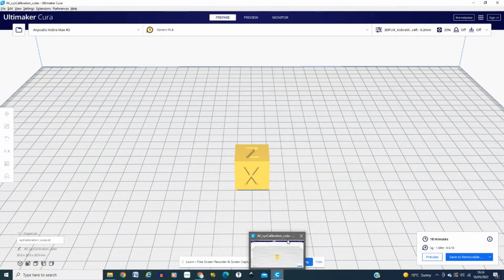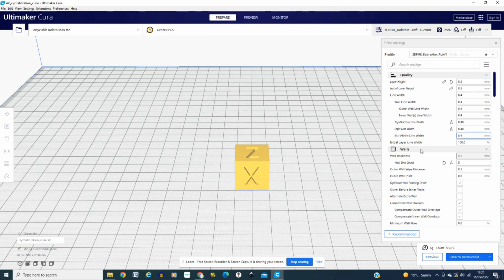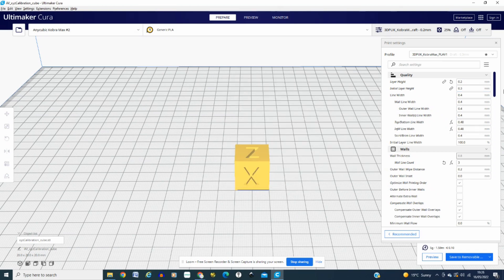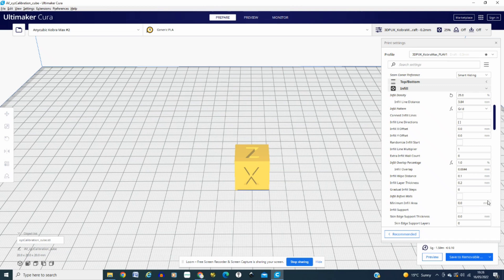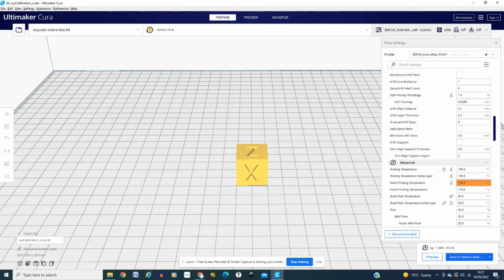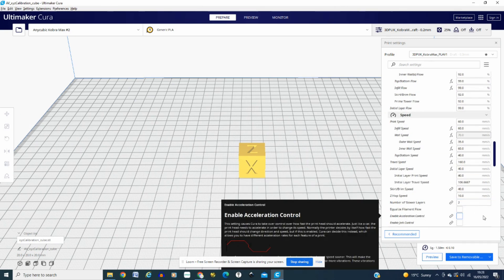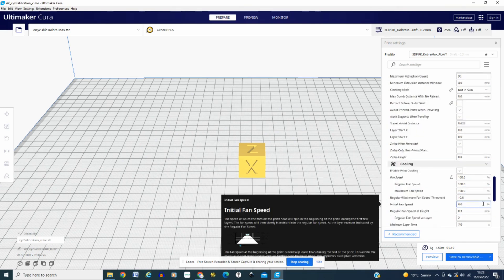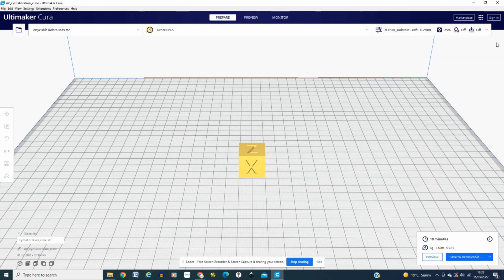Cura profile - 3DPUK Cura profile on the Anycubic Kobra Max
you will need too make some adjustments to the profile I'm providing, like temperature, speed, retraction